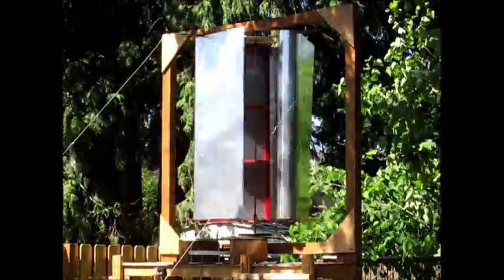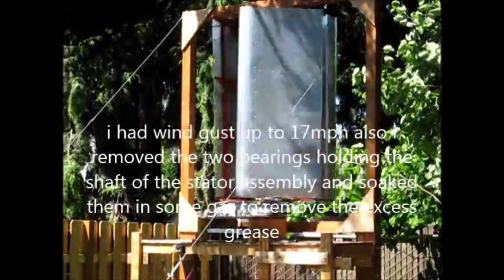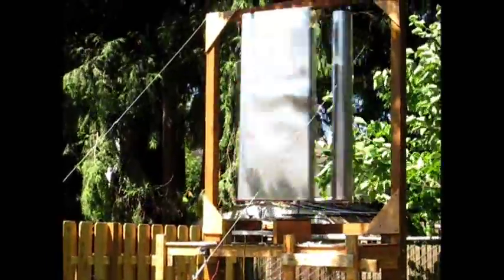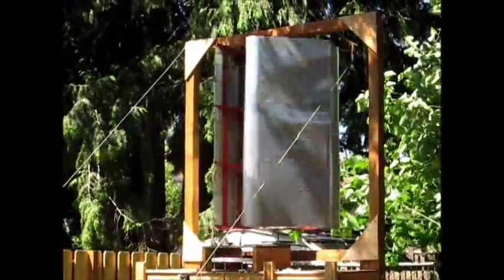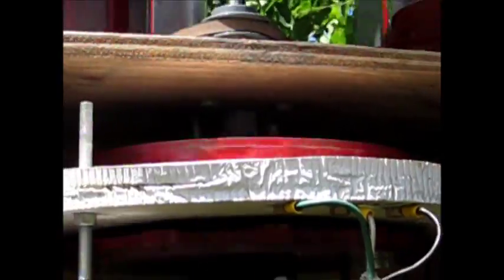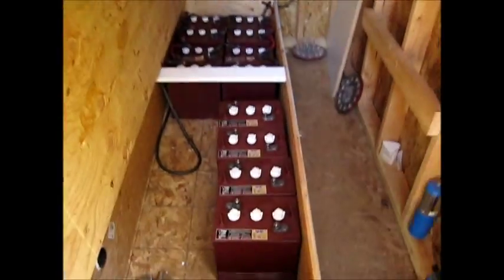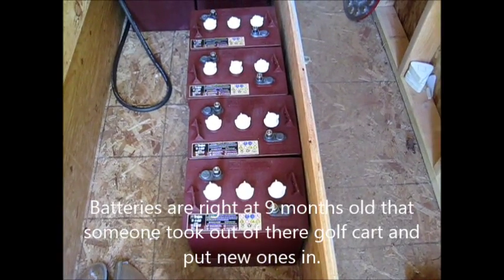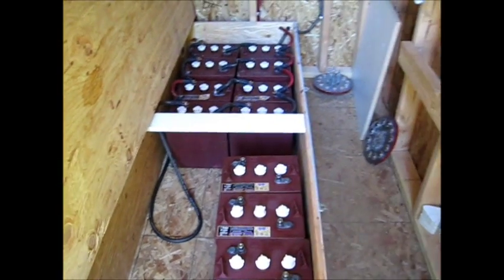Vertical Axis Wind Generator in 17mph wind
finally got to do a little more work on the vawt. the two bearings on the stator and magnet set up came packed with excessive grease from the dealer, I soaked them in gas to remove the grease then used some sewing machine oil to see if they were stopping the rotation of the wings. I had a 17mph gust at times and the wings started to turn freely but the belt on the pulley has about a 8 inch long section that is extremely ridged so I will have to get a new belt.